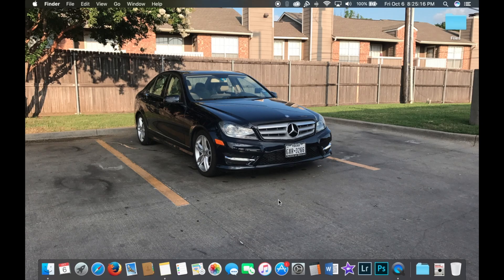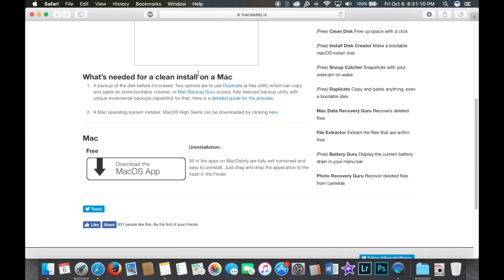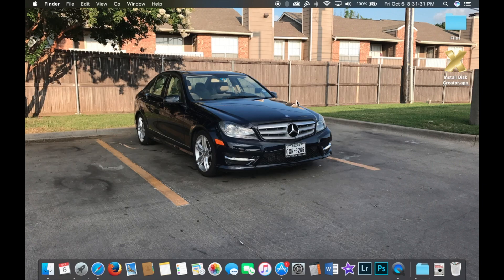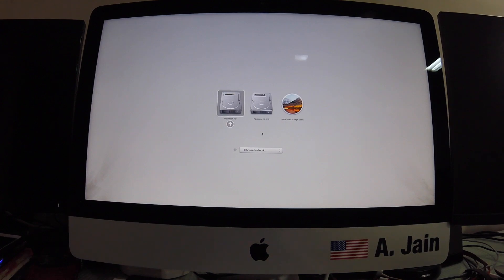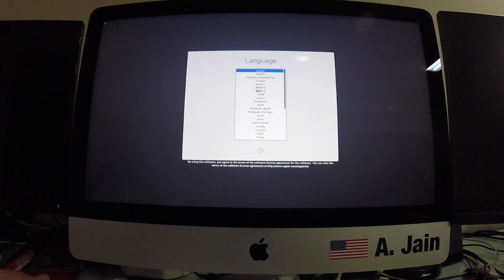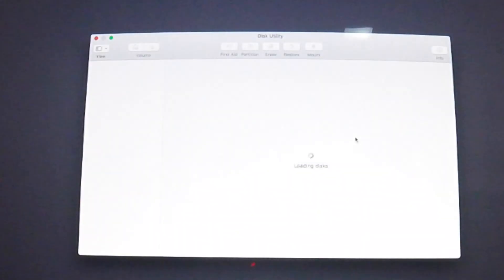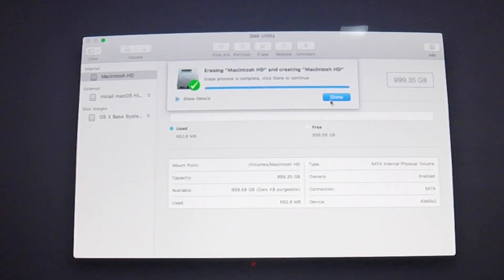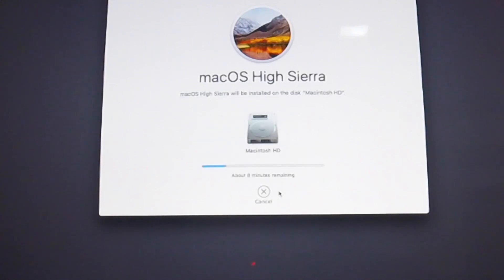HOW TO CLEAN INSTALL macOS High Sierra - With A BOOTABLE FLASH DRIVE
Hey guys,

In today’s video I will demonstrate how to install a fresh, clean version of macOS High Sierra on your Mac.

This video will demonstrate how to:

1. Create a backup of your files.

2. Download macOS High Sierra.

3. Download and Install Disk Creator.

4. How to create a bootable USB Flash Drive with macOS High Sierra.

5. How to use the Flash Drive to Install macOS High Sierra on your Mac.

The process isn’t very tough, but it is time consuming. So make sure that you aren’t in a hurry, and won’t need your computer for the day.

Time Stamps:
Introduction - 0:05
Boot Time (Prior to Restore) - 1:17
Creating A Backup - 3:01
Downloading macOS High Sierra Installer - 6:04
Download Disk Creator - 7:00
Creating the Bootable Flash Drive - 7:50
Installing High Sierra onto Your Mac - 10:47
Boot Time (After the Restore) - 15:42
Conclusion - 17:20

I CAN’T STRESS THIS ENOUGH: PLEASE MAKE A BACKUP OF ALL OF YOUR FILES/DATA.
Once you go through with this process you will not be able to recover them.

The items you’ll need for this install are:

1. A Mac
2. A Flash Drive - 8 GB or larger (USB 3.0 recommended)
3. Disk Creator (Application)
4. macOS High Sierra Installer (Application)

Flash Drive:
Sandisk 32GB USB 3.0 Flash Drive [Amazon US]:
Sandisk 32GB USB 3.0 Flash Drive [Amazon India]:

Music in the Video:

Cloud Ten - Fareoh
Passion - Jim Yosef & Alex Skrindo
First Rain - Kontinuum
Iris - Friendzone (feat. The Eden Project)
Ghosts - Malik Bash

/r/AutoTechnica